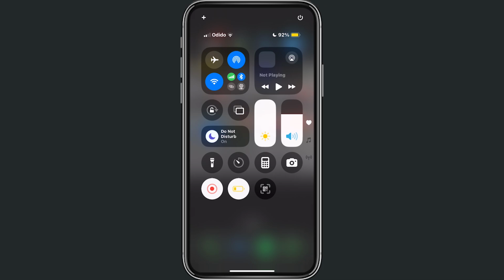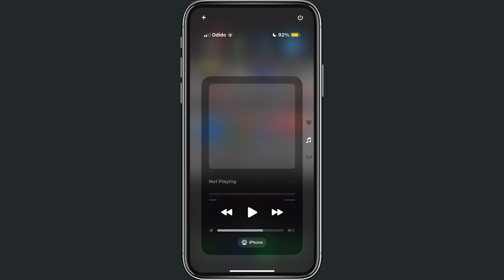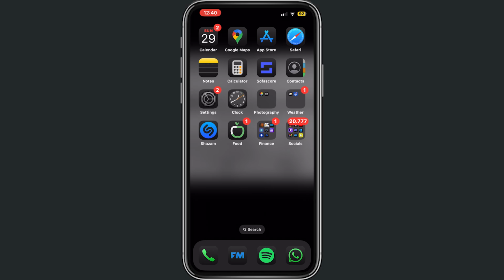How To Record On Iphone iOS 18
In this informative video, we will guide you through the process of recording on your iPhone using iOS 18. Whether you are capturing video or audio, our step-by-step instructions will ensure you make the most of your device's recording capabilities. Join us as we explore the latest features and tips to enhance your recording experience.